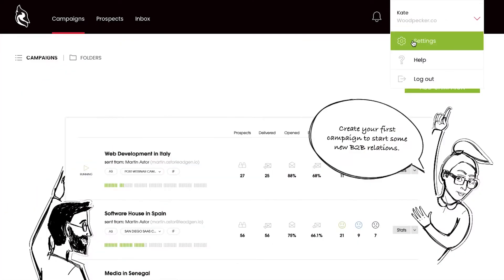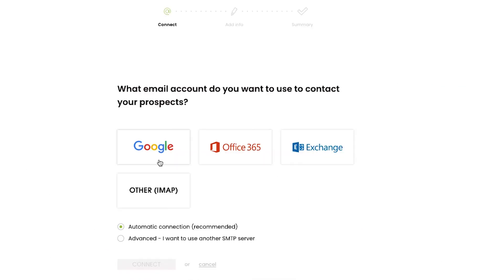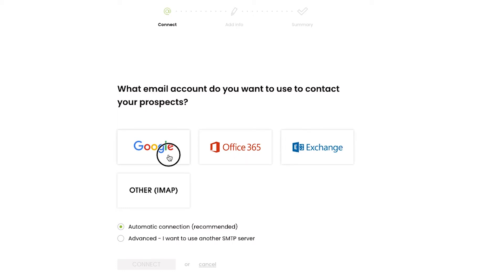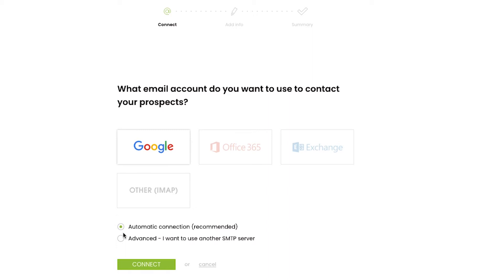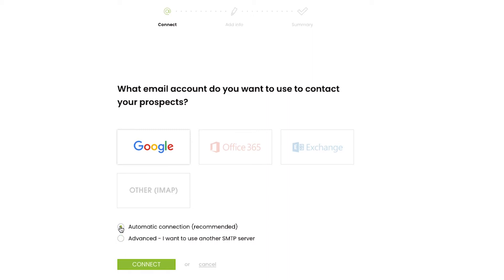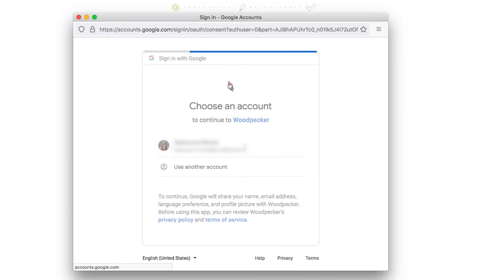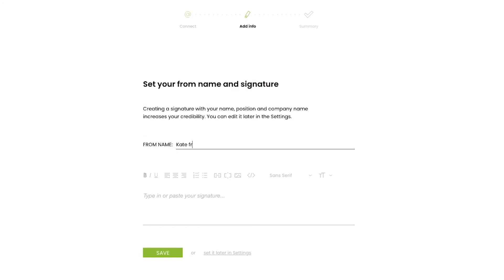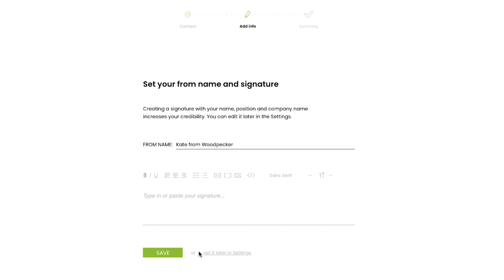How to connect your mailbox to Woodpecker - automatic connection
Is your mailbox on Google, Office 365 or Microsoft Exchange? See how to hook your email account to Woodpecker in a couple of simple steps and start reaching out to prospects.

Woodpecker is a multichannel AI assistant for lead gen, sales & recruitment professionals.

Timestamps:
0:00 Introduction
0:36 Choosing Your Email Provider
1:17 Name & Signature
1:38 Advanced Connection